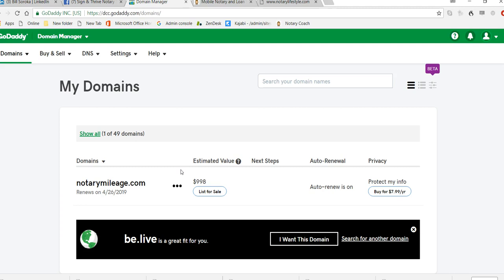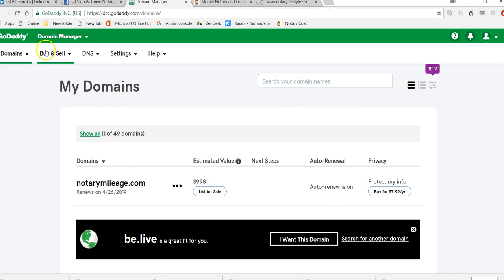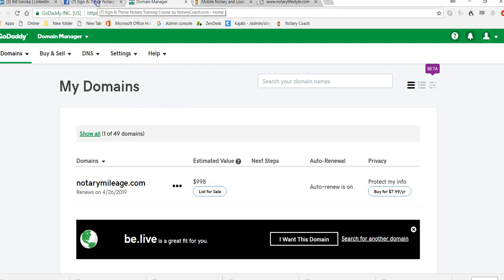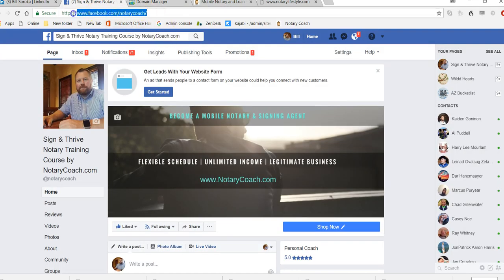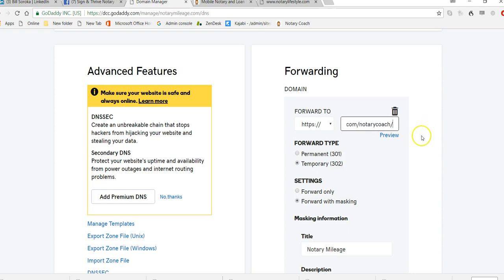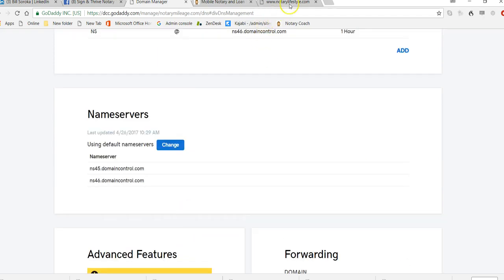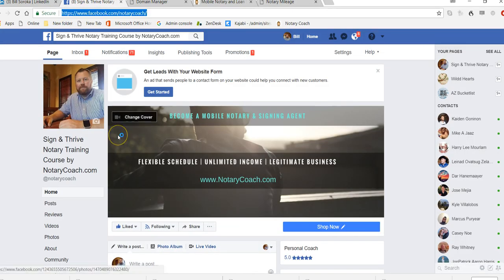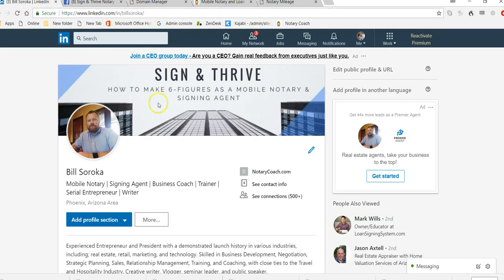What If I Can't Afford a Notary Website? Notaries have a few AWESOME free website alternatives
Hey, I know how it is when you're starting up a new business. Money is tight! And, you don't want to, or can't, spend unnecessary dollars.

Some of you are just trying to see if this thing will work out before you lay down some cash for a website. I get it. And, you set yourself up for failure by waiting too long. It's a viscious cycle because if you wont' build a website until you know this business is real,  then your customers can't find you, so your business fails, so you don't build a website...

At some point, you'll have to have a website. Even though you don't have to have a professional website from day one, you will need a digital presence, like a Facebook page.  Just some way a customer can find you online.

For all three options, you will need a domain name, or web address for your business. These can be easily purchased through any domain registrar, like Go Daddy.

1. Utilize a free website company, like Wix.  They offer limited free websites with templates. They are easy to set up, and free. There are some downsides, so do your research.

2. Point your domain to your Facebook Business Page, which you can set up for free. See video below for a screencast video of exactly how to do this.

3. Point your domain to your LinkedIn Profile. You can set those up for free, as well. Your domain can only point to one or the other, not both.

This video will walk you through how to do this.